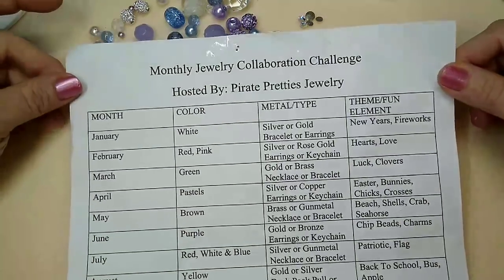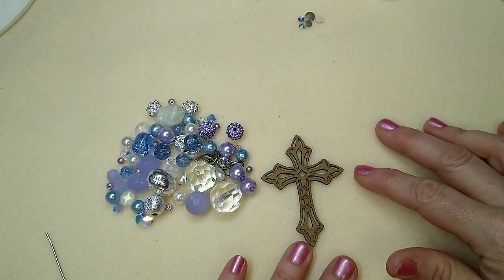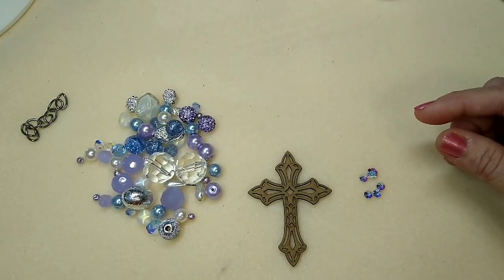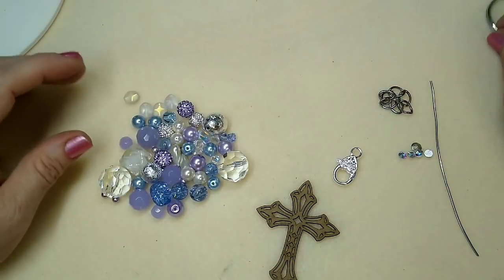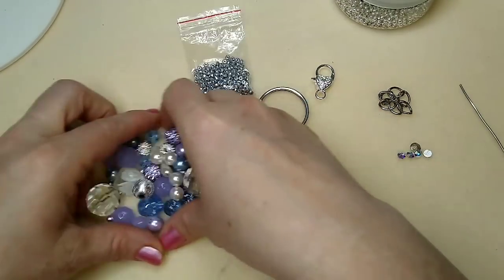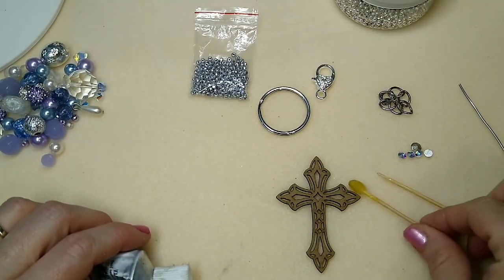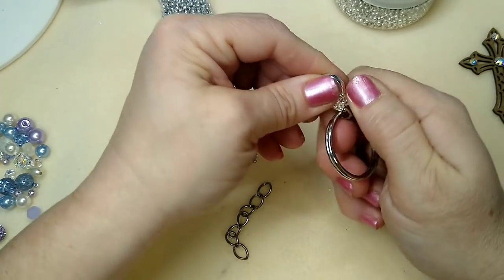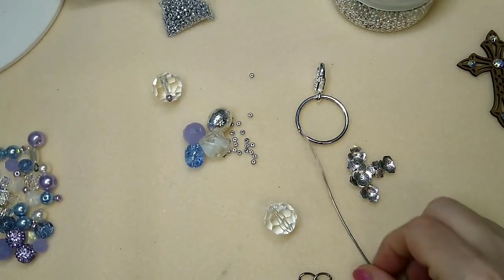Awesome Jewelry Monthly Challenge April, 2021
We will upload our monthly video on the 15th of each month!  Please join us in creating jewelry each month!  I would love to see the pictures of what you make posted to my Facebook group

Join us and have fun creating jewelry every month!